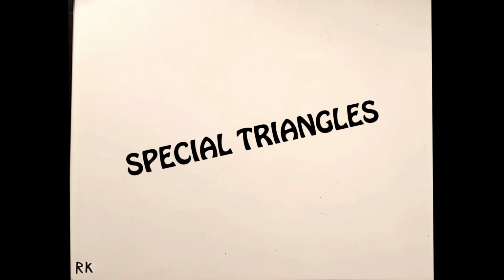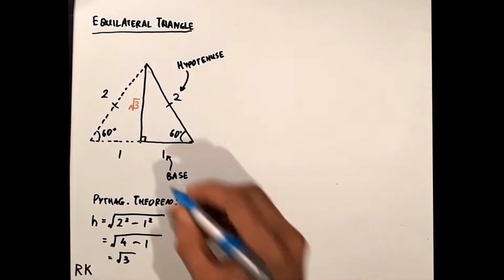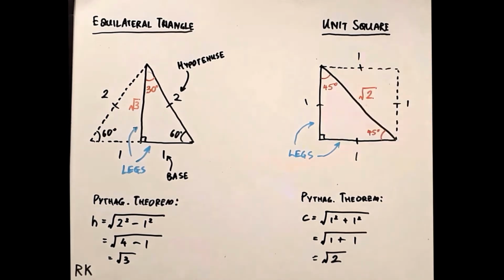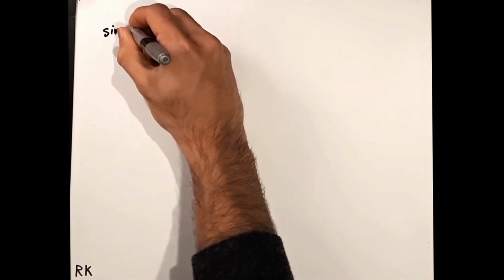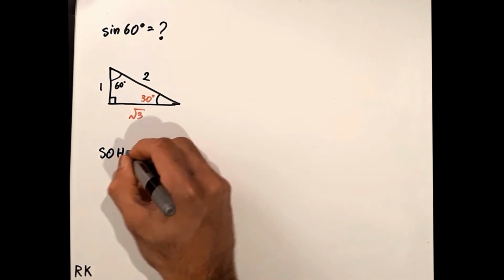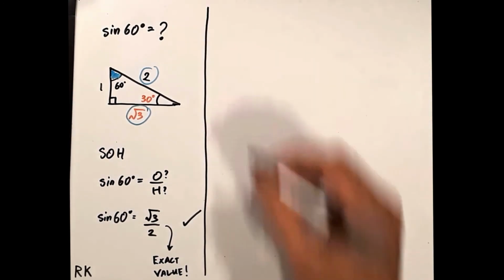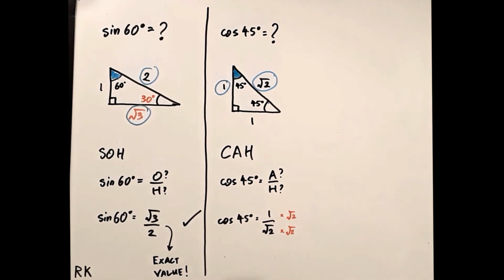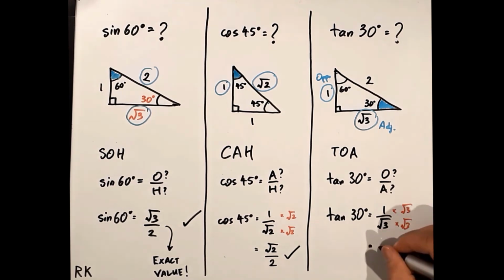Using the Special Triangles with SOH CAH TOA! | VCE METHODS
Keep getting questions about sine, cosine, and tangent? These triangles will save your maths! They are SUPER useful in trigonometry and just about every other topic!